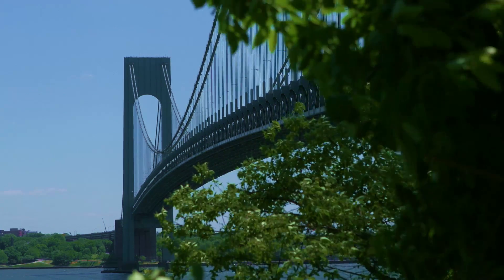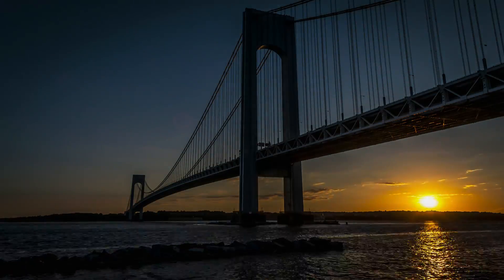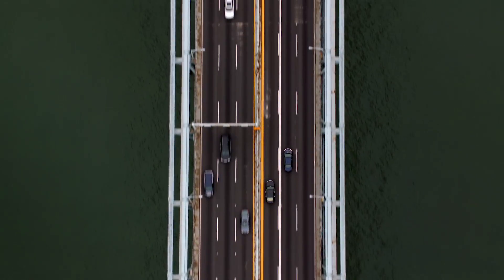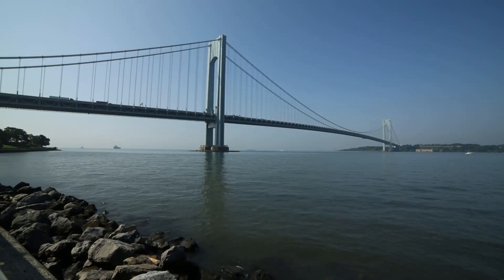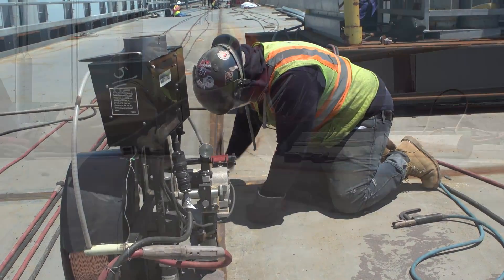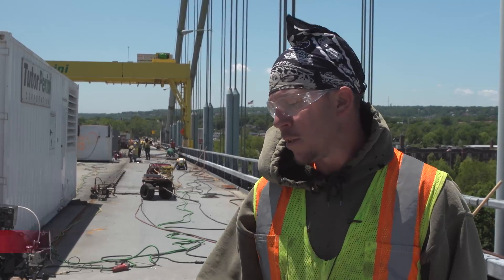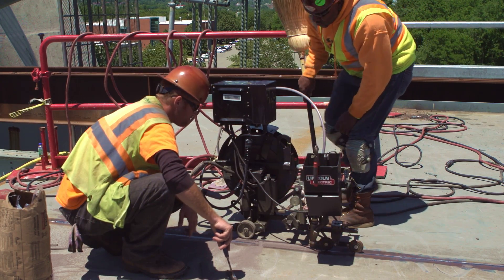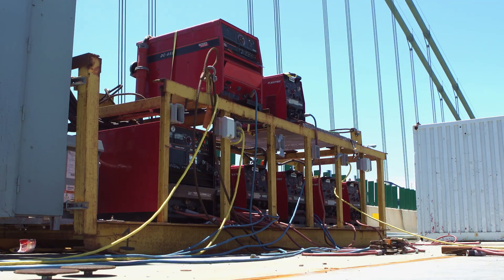Verrazano Bridge Decking Project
The Verrazano Bridge handles all of the traffic from Staten Island to New York City. In 2015/2016, all of the bridge decking and approximately one foot of concrete was replaced with a thinner and lighter orthotropic bridge deck design, extending the life of the bridge for an anticipated 100 years. Contractor Tutor Perini selected Lincoln Electric equipment and welding consumables for the project to fabricate approximately 10 miles of welds.